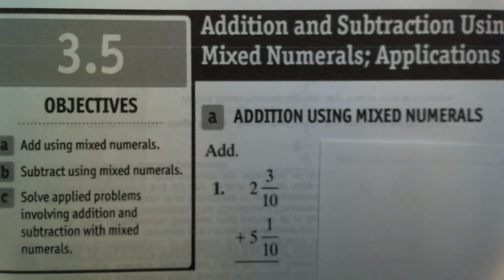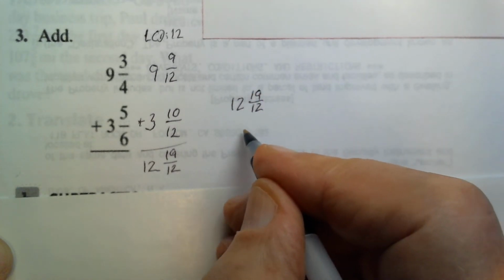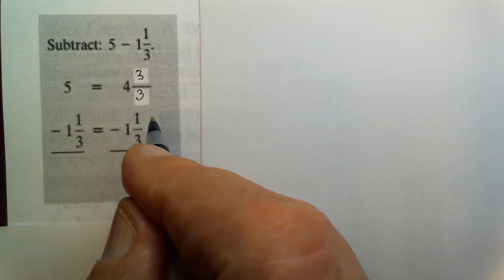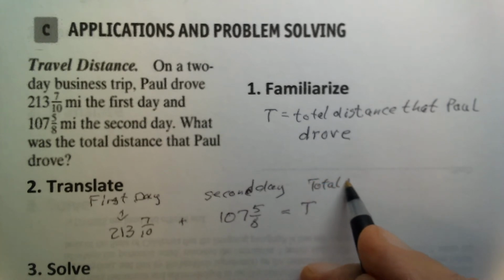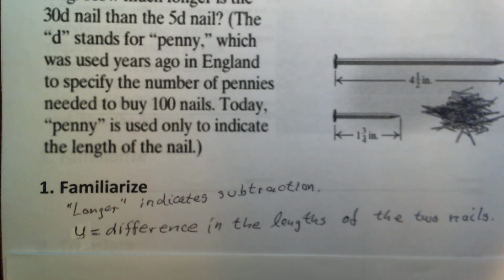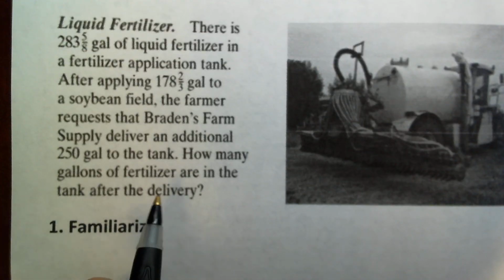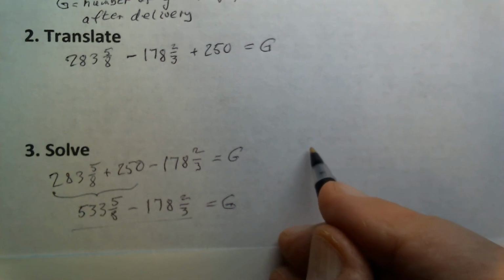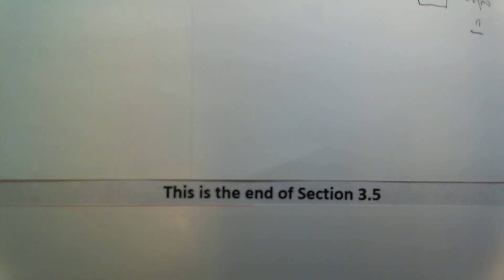Math 20 Sect. 3.5 Addition, Subtraction w. Mixed Numerals; Applications